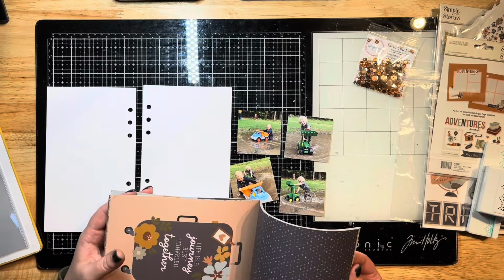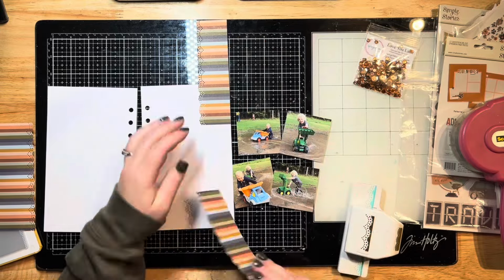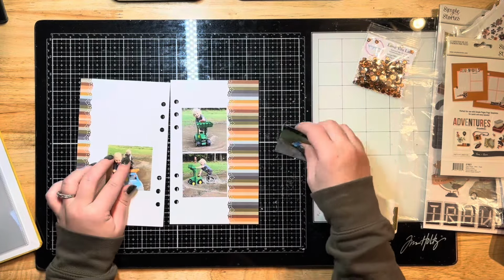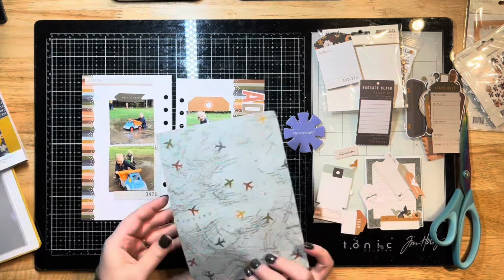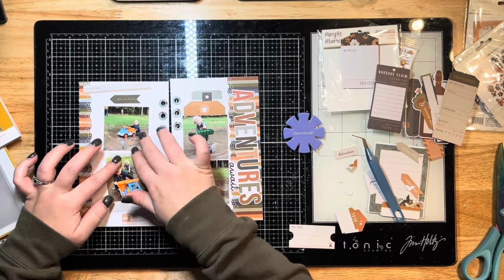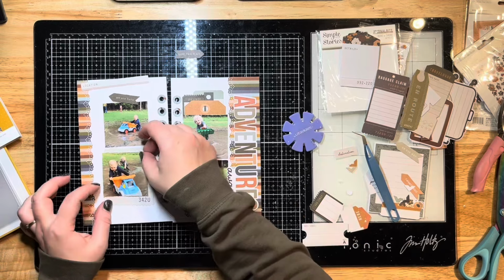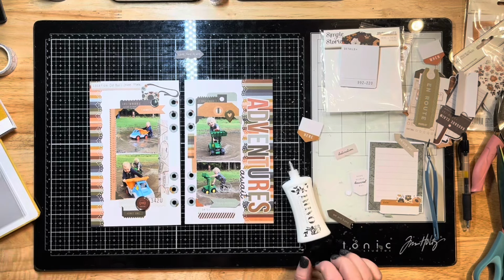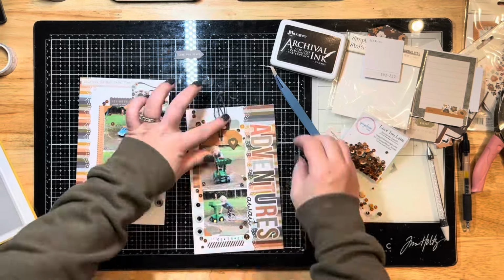Travel Notebook Spread: Adventure Awaits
SpiegelMom Scraps Sequins(save 15% in the shop with my code Jessica15)